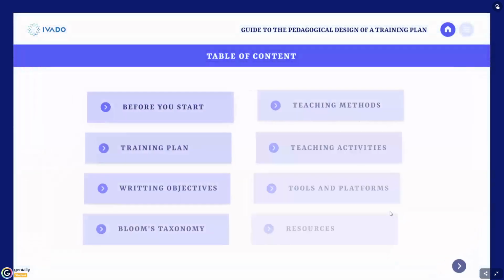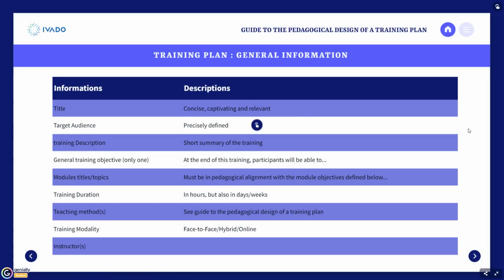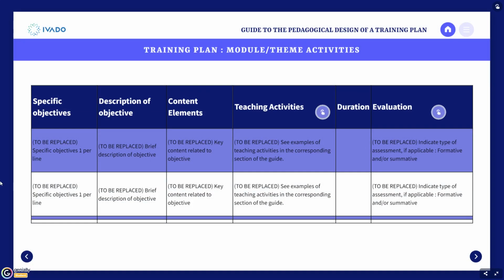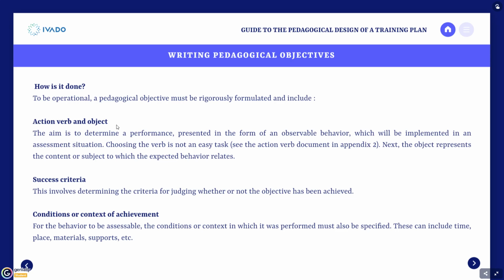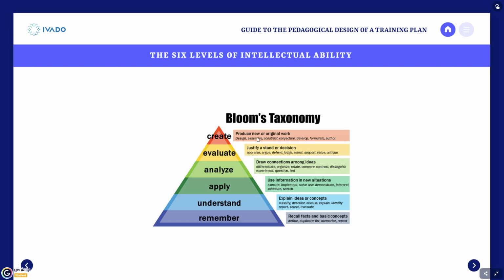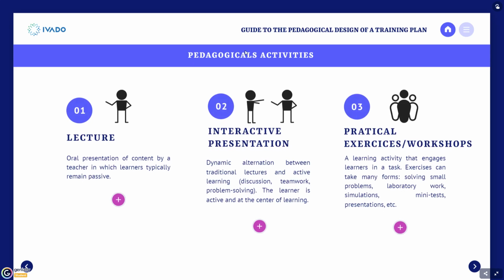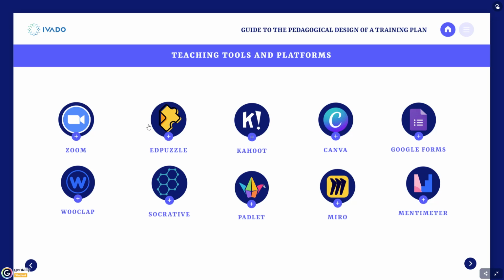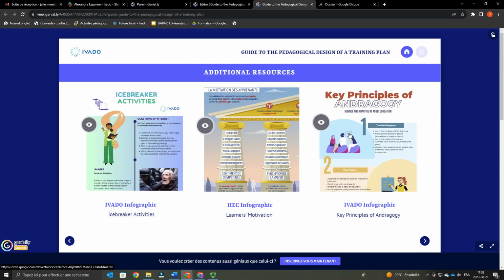Guide to the Pedagogical Design of a Training Plan